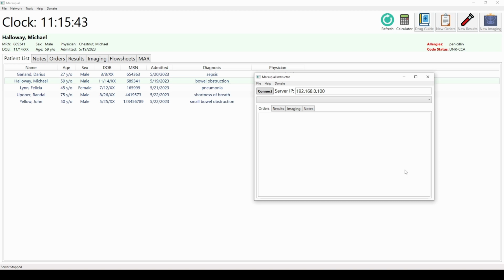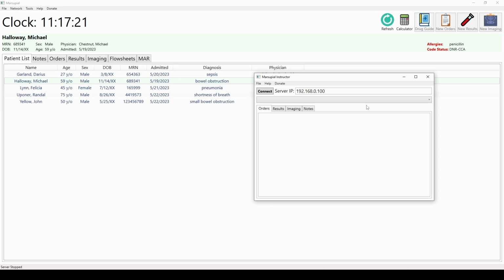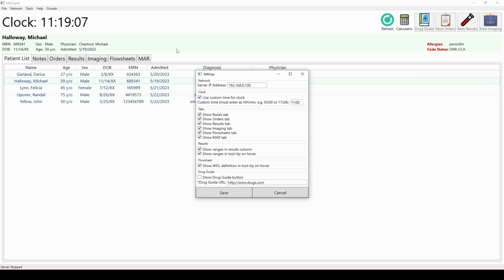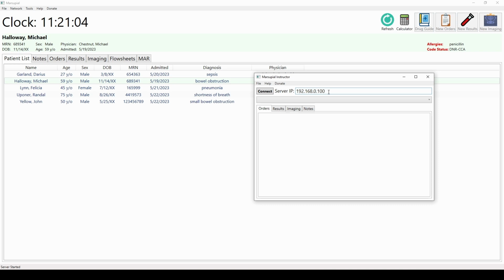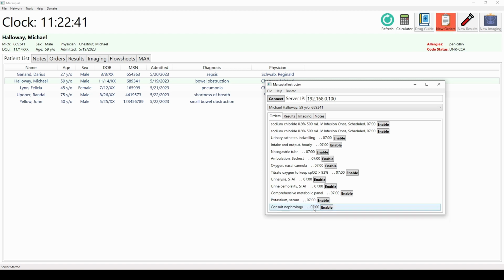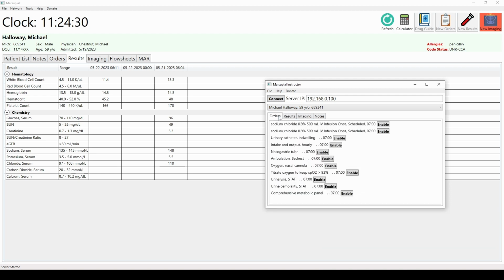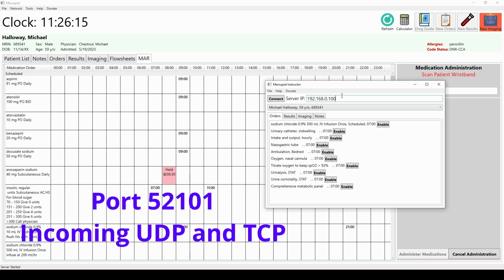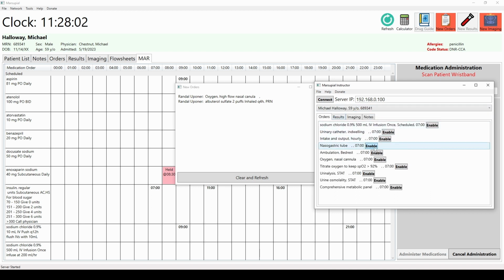Marsupial Instructor - Educator Training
Marsupial is a free electronic medical record solution for healthcare educators. Marsupial provides students and educators in nursing and other healthcare disciplines the ability to augment their labs and simulations with realistic charting and medication administration experiences.

Marsupial Instructor is the optional companion application instructors may use to control Marsupial EMR over a network during a sim. This video demonstrates the operation of Marsupial Instructor for educators.